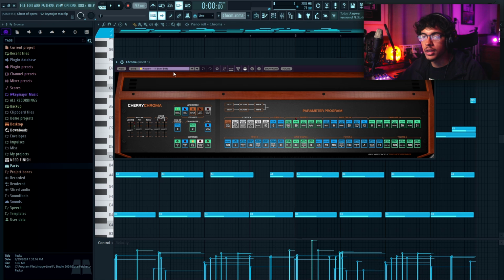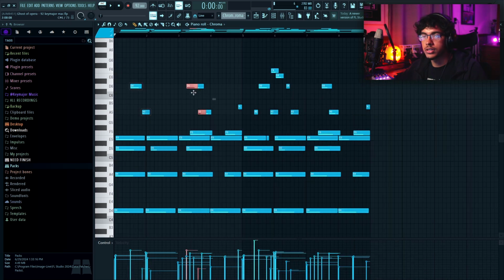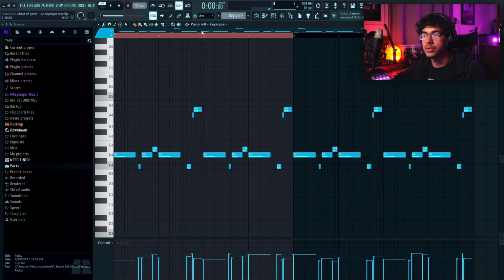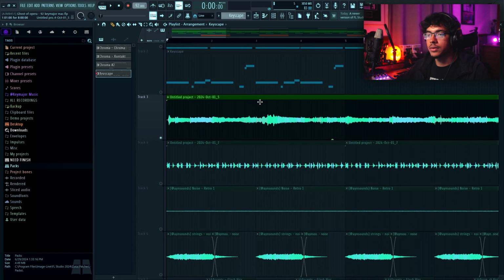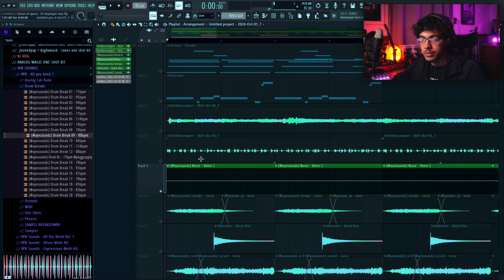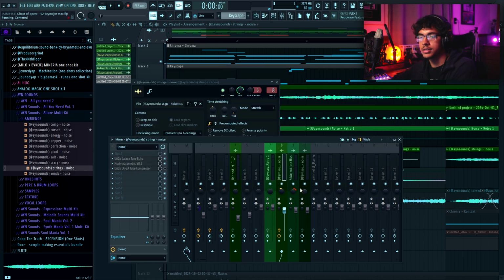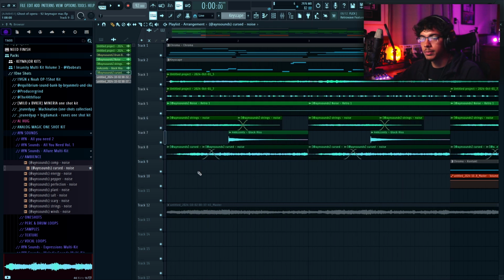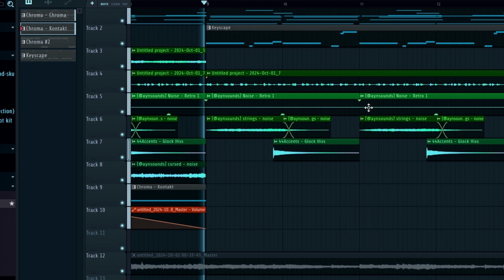BEST Tricks To Instantly Make Your Samples Sound Vintage